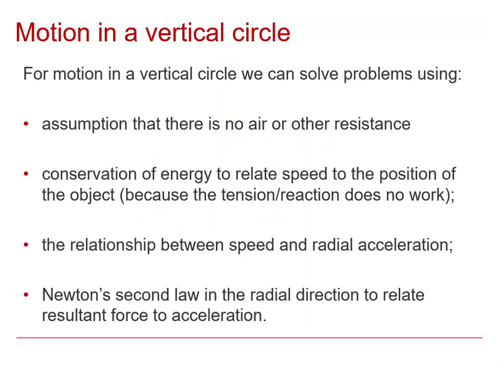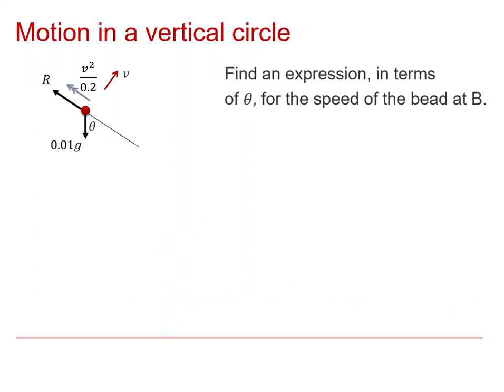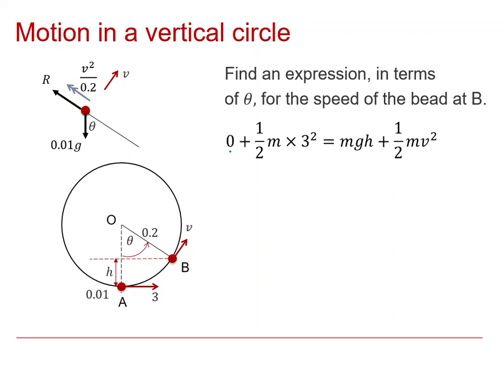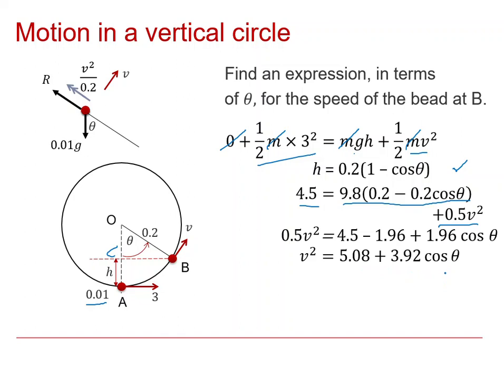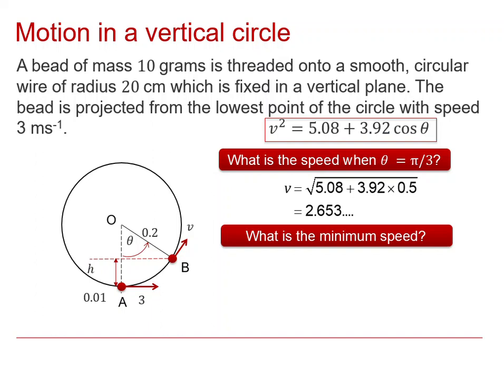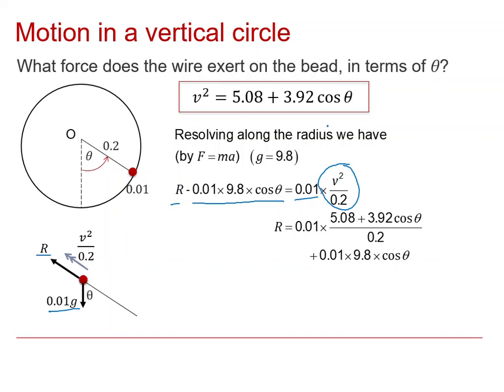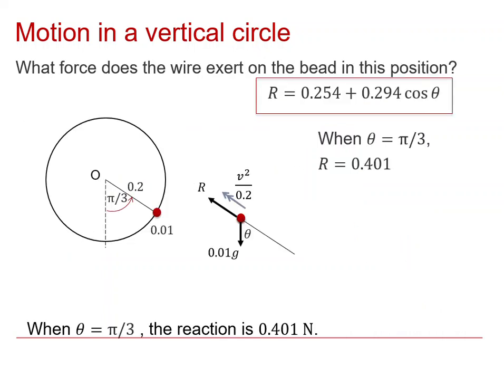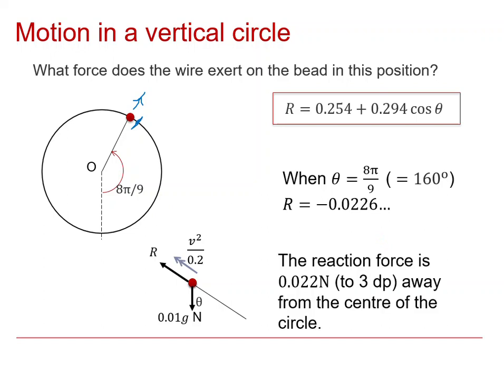OCR Mechanics: Circular motion 2-2